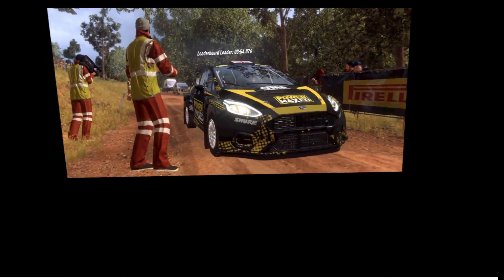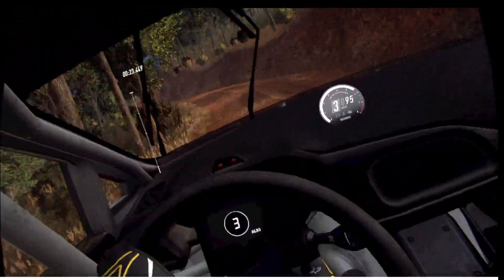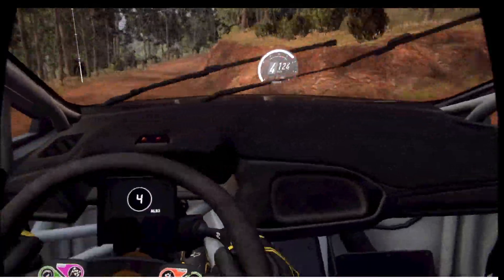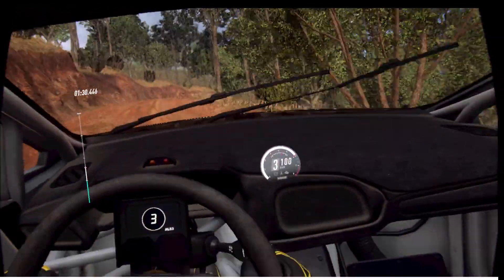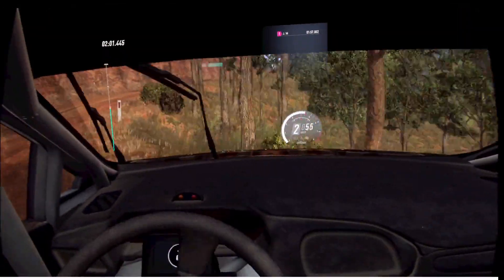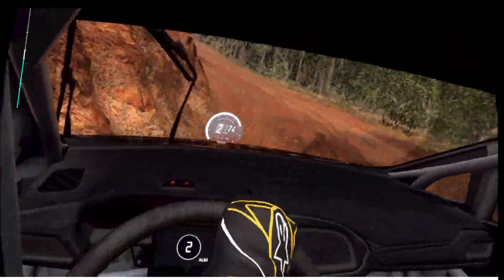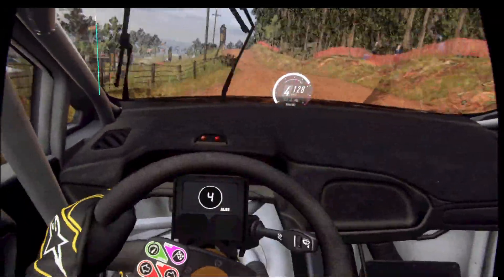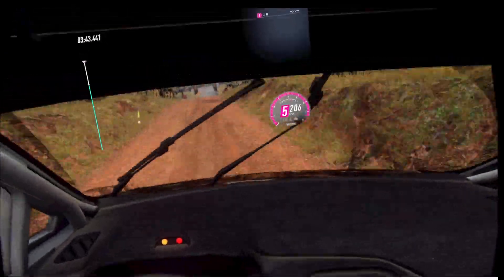Dirt Rally 2.0: Yambulla Mountain Ascent (wet) R5 Fiesta Mk II GRF Daily